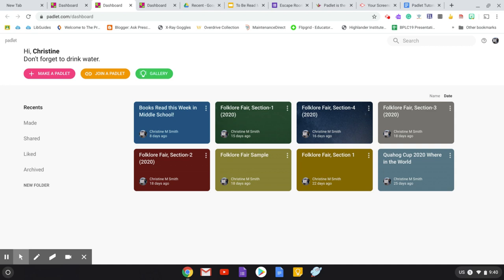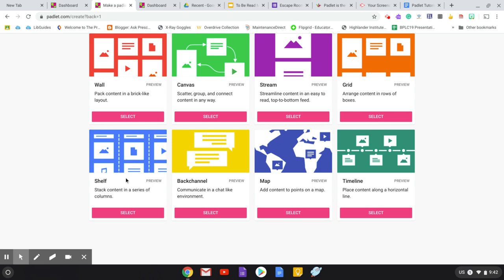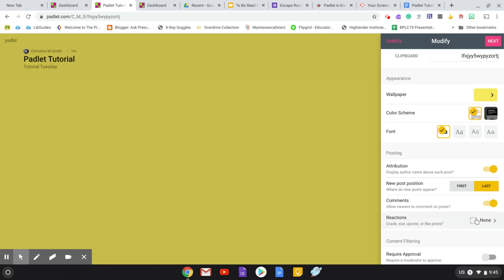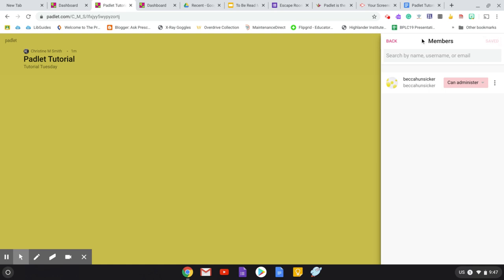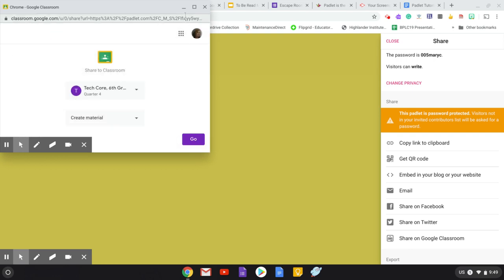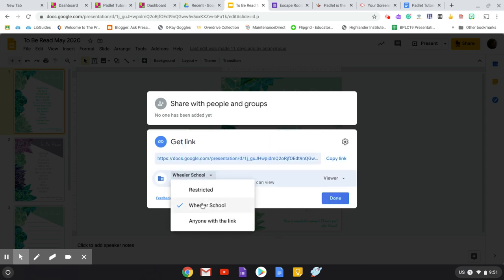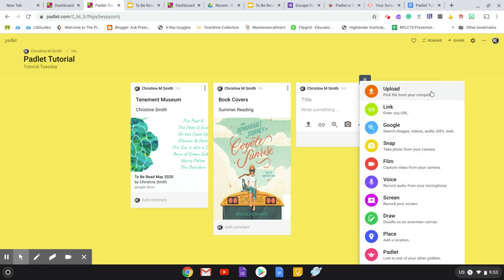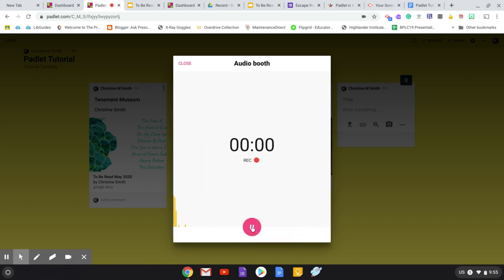Padlet Tutorial 5/26/2020